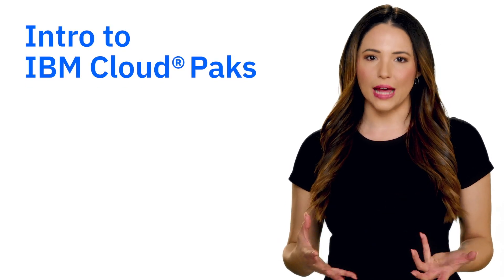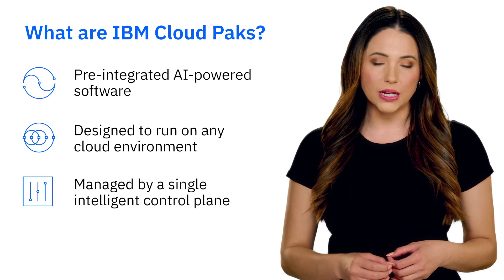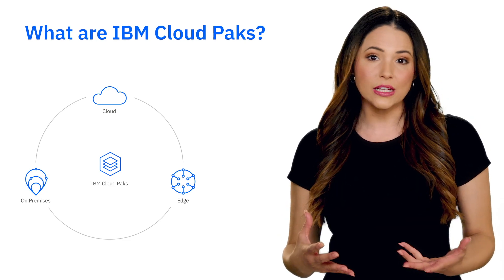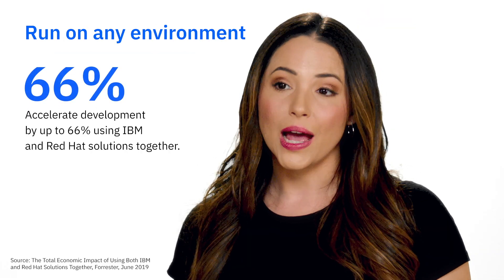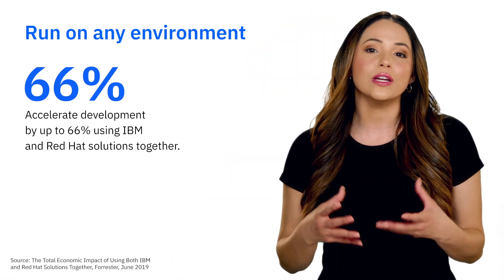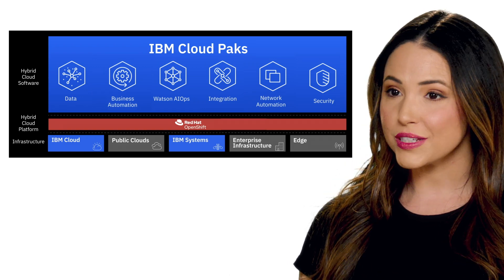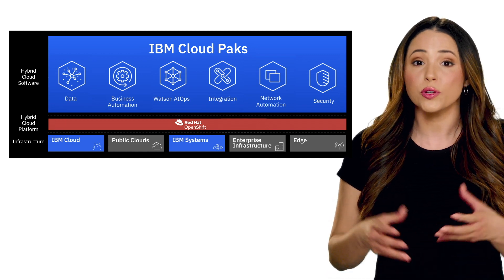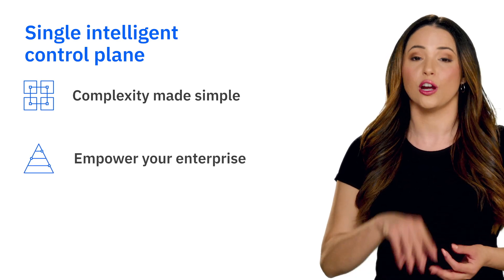What are IBM Cloud Paks?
IBM believes that a cloud strategy is key to digital transformation. And that AI can accelerate innovation and drive transformation.

IBM Cloud Paks bring you the best of IBM's software capabilities to help you modernize with ease, predict outcomes, automate at scale and secure everything. See how IBM Cloud Paks work and what they can do for your business.